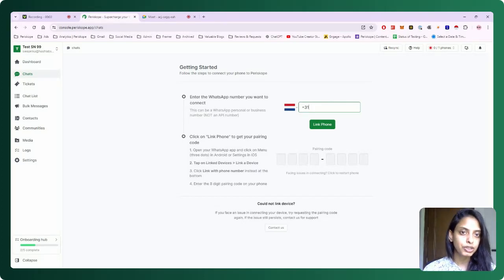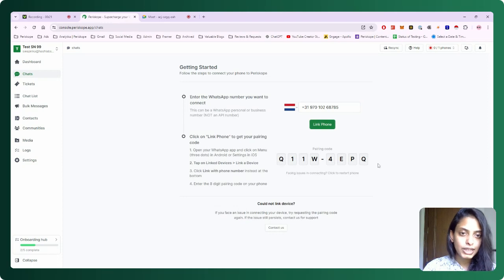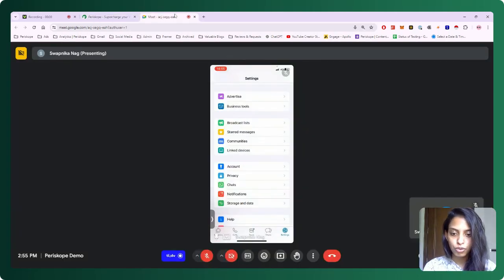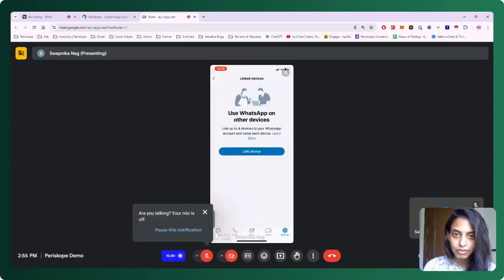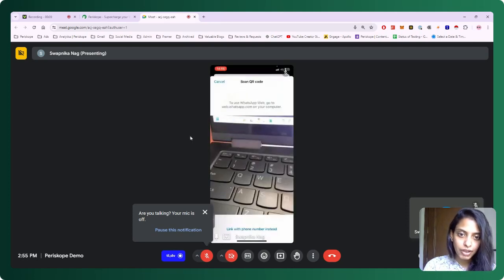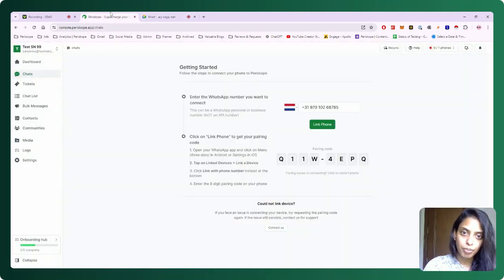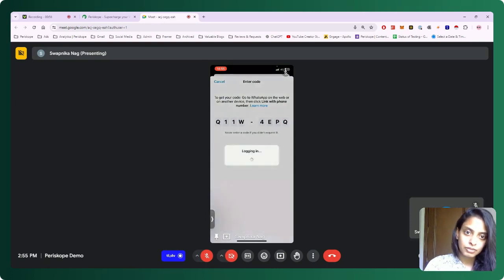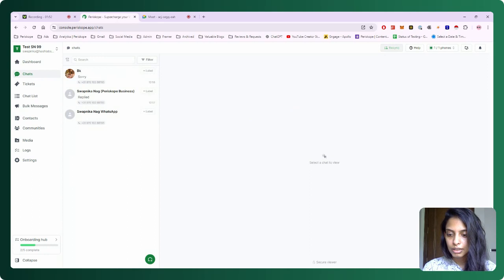Connecting your WhatsApp to Periskope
A demo video on how to pair your WhatsApp number (or multiple WhatsApp numbers) to Periskope. Once you pair your WhatsApp to Periskope, you can start managing groups at scale, creating tickets and integarting WhatsApp to your internal systems via Periskope APIs and Webhooks.